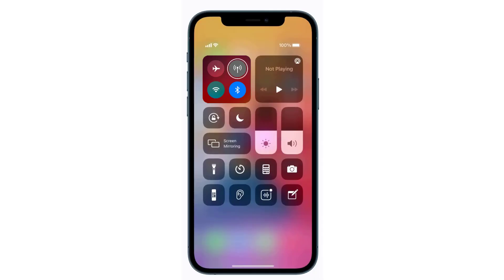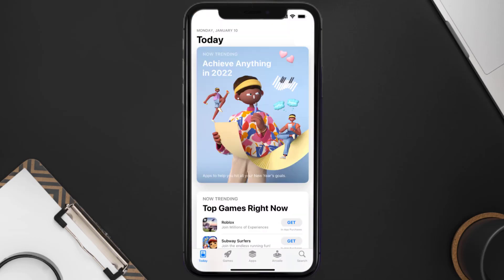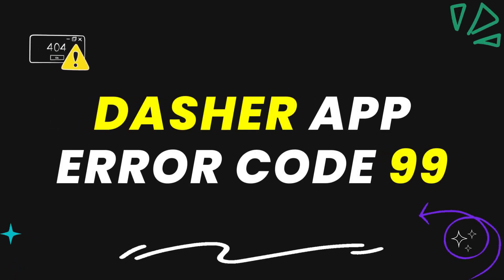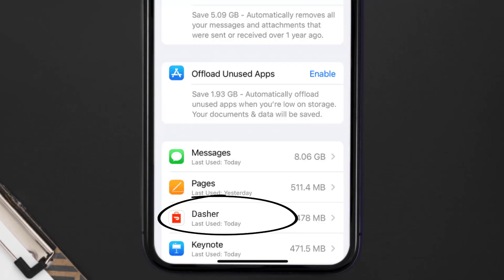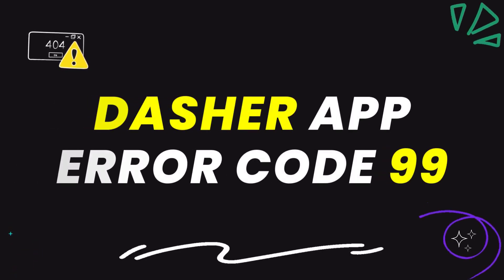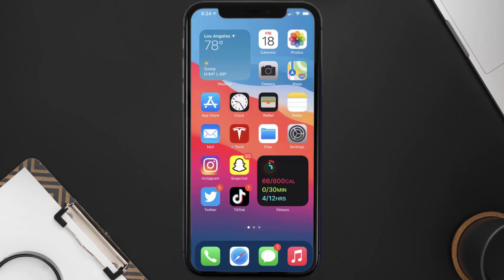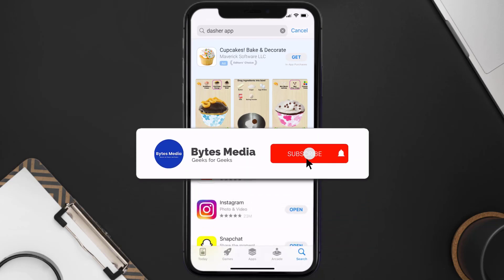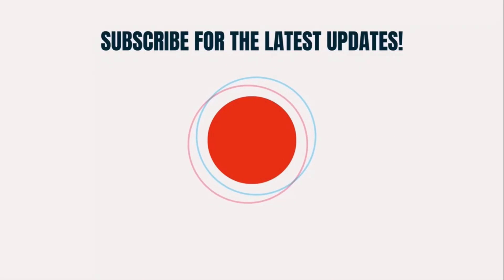Dasher App Error Code 99: How to Fix Dasher App Error Code 99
In this video, I'll show you How to Fix Dasher App Error Code 99. This is the easiest and fastest way to Fix Dasher App Error Code 99. Make sure you watch until the end of this video to find out How to Fix Dasher App Error Code 99 on mobile devices. These methods work on Android as well as iOS 11, iOS 12, iOS 13, iOS 15 and iOS 16. Hope you enjoy!

Video Parts:
00:00 Intro: How to Fix Dasher App Error Code 99
00:08 1.Solution: Restart Mobile Data Connection for Dasher App
00:38 2.Solution: Updating Dasher Mobile App
00:59 3.Solution: Clearing Dasher Mobile App Cache Files
01:27 4.Solution: Reinstalling Dasher Mobile App
01:51 Outro: Ending

Topics Covered:
Bytes Media
how to
Dasher App Error Code 99
How to Fix Dasher App Error Code 99
Dasher App Error Code
dasher app error 99
Dasher Error Code 99
Dasher Error 99
dasher error message
dasher app unknown error 99
dasher unknown error 99
error code 99
Dasher App
Dasher
error
99